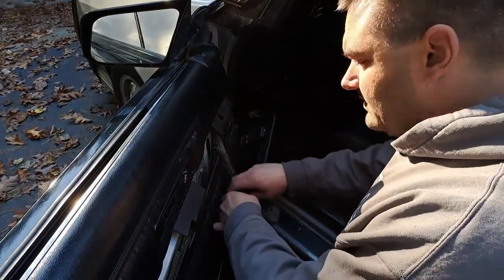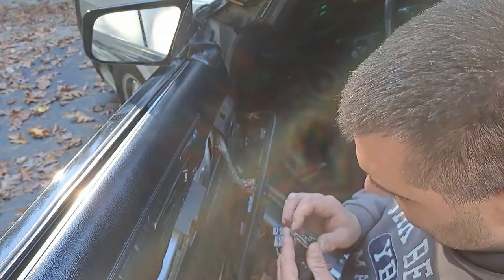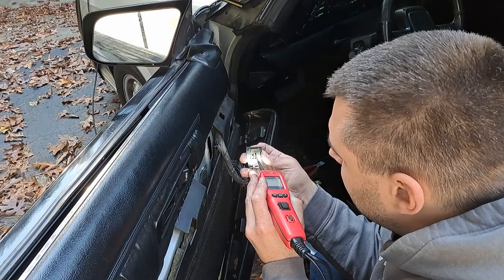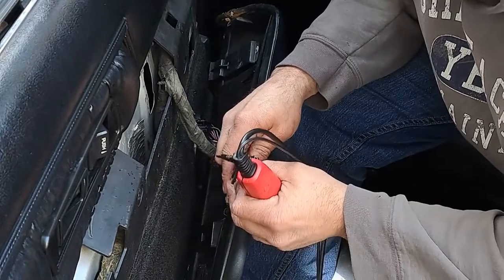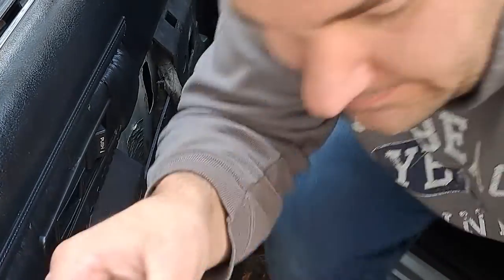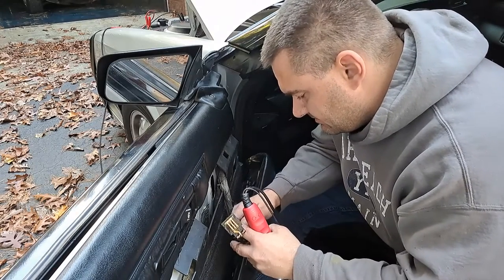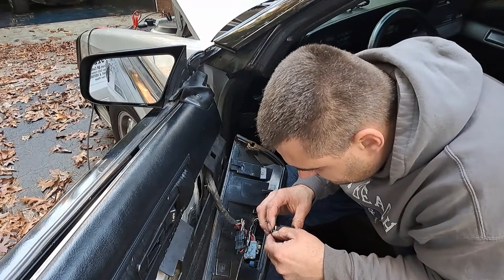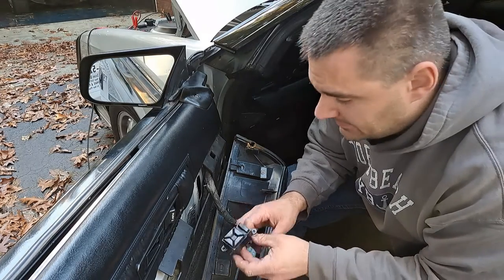1986 Dodge Daytona Power Mirror Switch Repair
In this video, I show how I repaired two power mirror switches. Originally we ordered a used replacement switch, however, that also did not work.